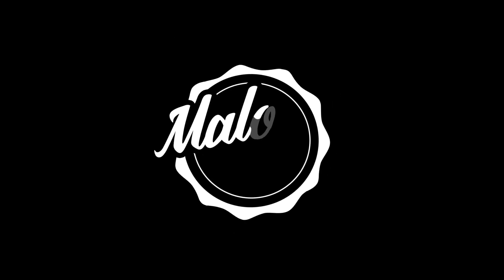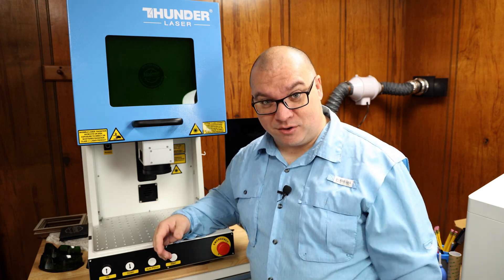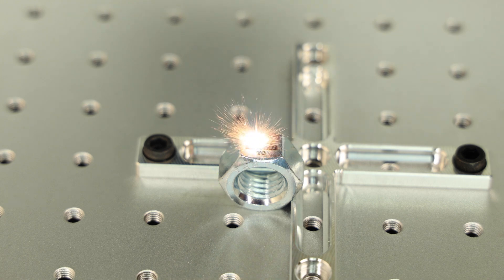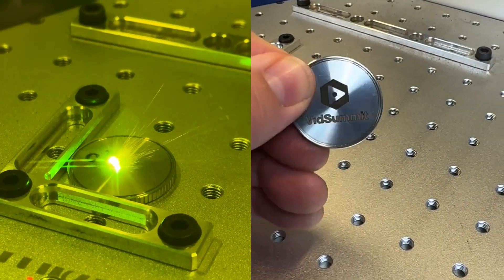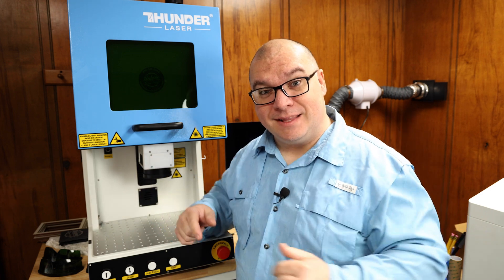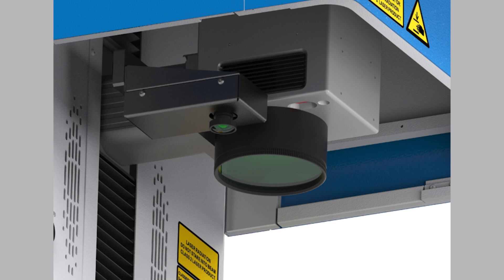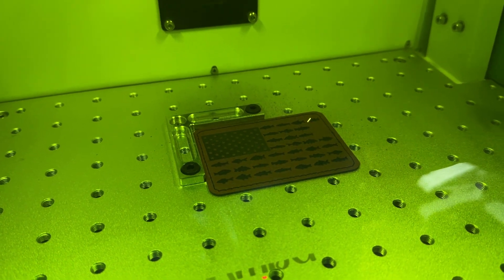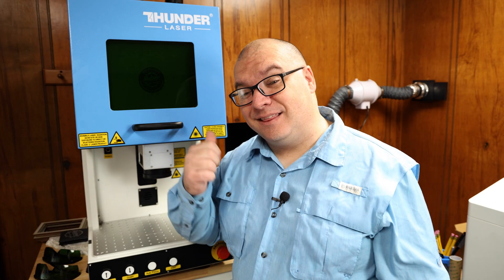Thunder Aurora 8 Fiber Laser - Is It For You?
We have been using this Thunder Aurora 8 Fiber Laser for over 10 months now.  Here are my thoughts on the machine and what we use it for!

Metal business cards
Fiber Safety Glasses
Blank Metal Tins

Equipment used in filming:
Canon R6 Mark II
Canon 24-105 Lens
iPhone 15 Pro Max
Hollyland Lark Max Microphone

And if you want to send us something
Malone Custom Designs
Jay Malone
421 SW 2nd St.